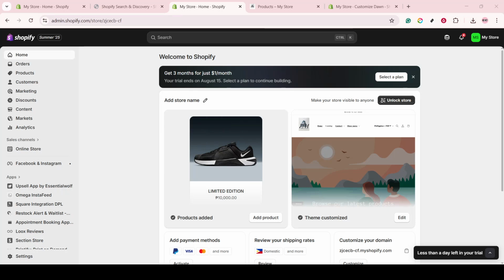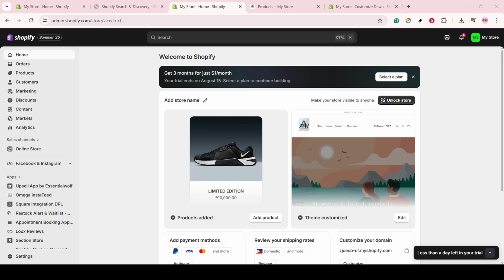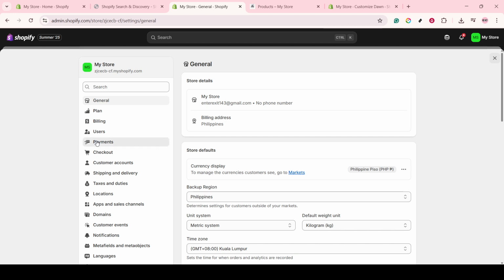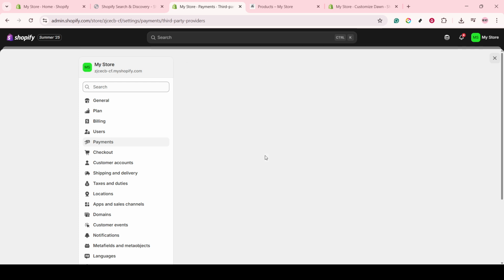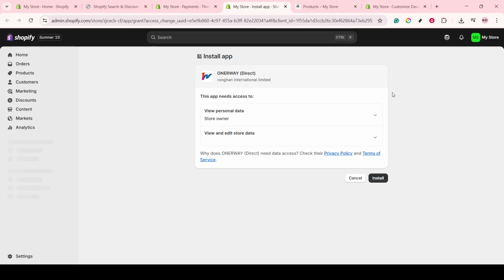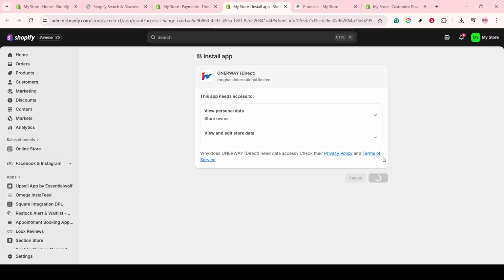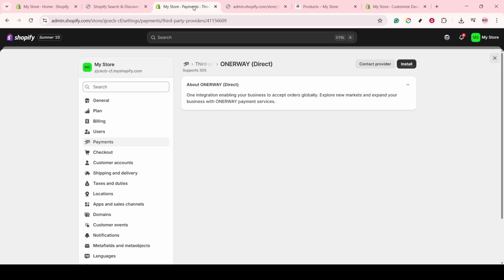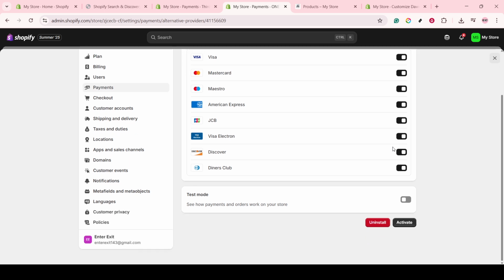How to add payment method on Shopify [2025 Easy Guide]